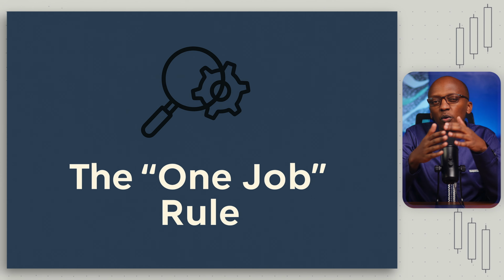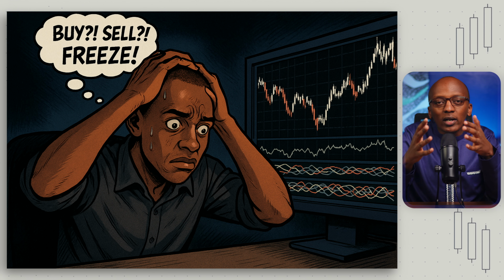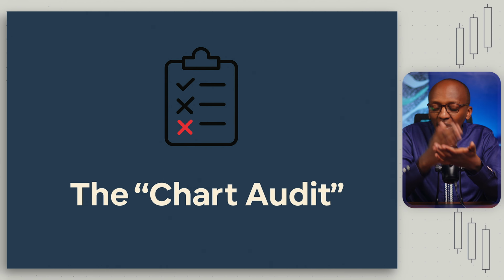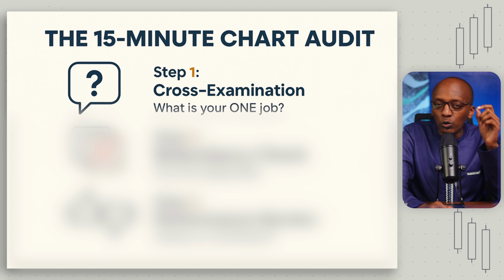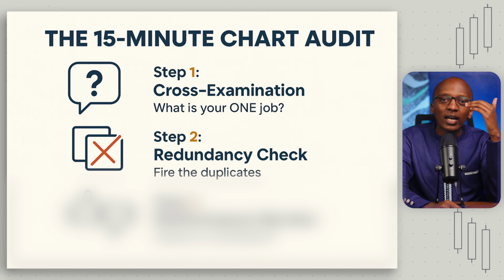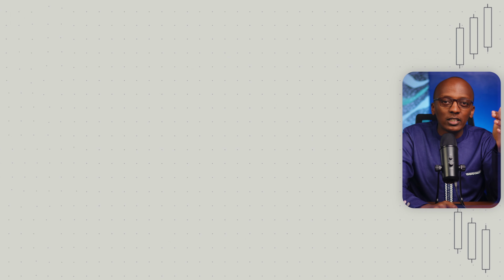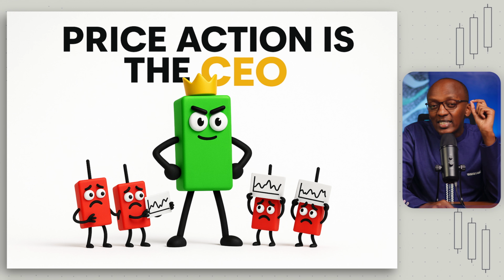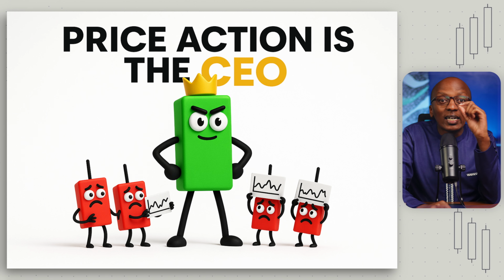Fix Your Trading Strategy By "Firing" Indicators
✅𝑭𝑹𝑬𝑬 𝑨𝒔𝒔𝒆𝒔𝒔𝒎𝒆𝒏𝒕 - Discover why you are losing money trading with this FREE 3-Min Quiz

𝑫𝒆𝒔𝒄𝒓𝒊𝒑𝒕𝒊𝒐𝒏
Your trading chart might be the reason you're losing money. Most traders make the same critical mistake when setting up their indicators - and it's costing them real profits.

In this video, I'll show you the simple framework that transformed my trading from chaotic guesswork to clear, confident decisions. You'll discover why "more indicators" isn't the answer, and learn the exact 15-minute process to clean up your charts for good.

If you're tired of staring at conflicting signals and missing trades because of analysis paralysis, this video will change everything.

𝑻𝒊𝒎𝒆𝒔𝒕𝒂𝒎𝒑
00:00 The Bankrupt Trading Chart
00:21 Becoming the CEO of Your Charts
00:58 The Indicator Trap
02:15 The One Job Rule
02:57 Trading Quiz Time
03:36 Performance Review
04:56 15-Minute Chart Audit
06:23 What Gurus Don't Tell You
08:01 The CEO Principle
09:21 New Trading Philosophy